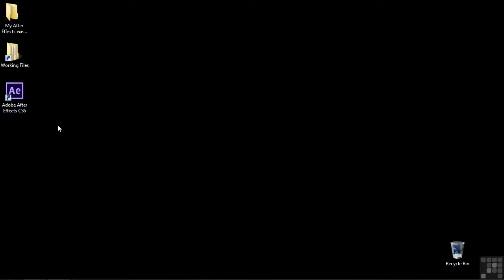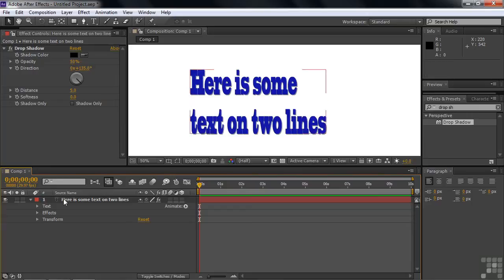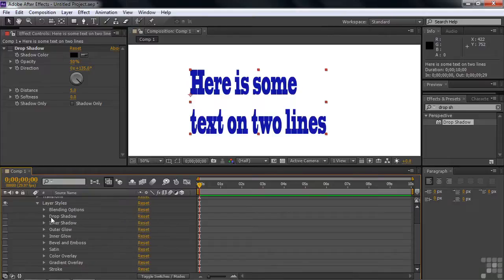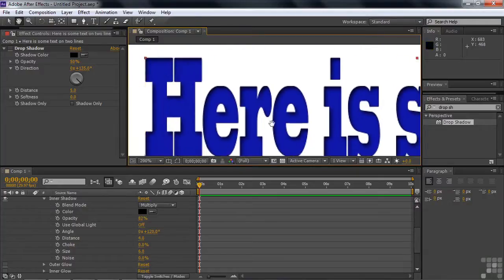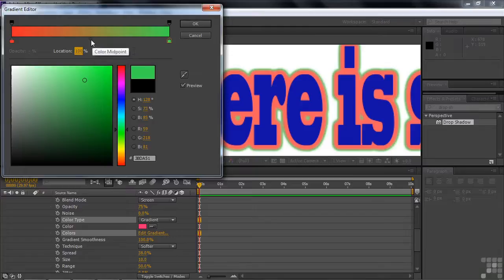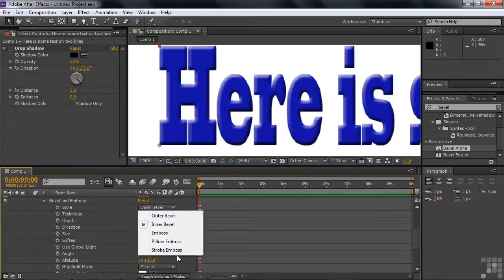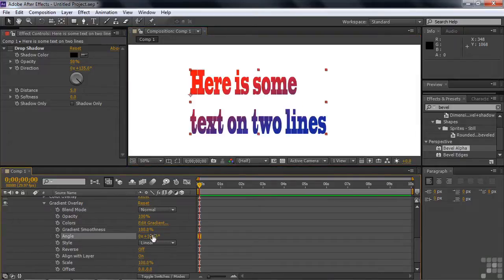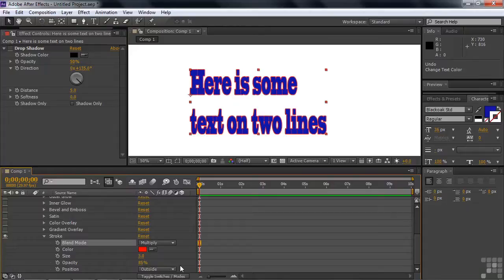Tutorial Adobe After Effect - SECTION 6 06 Working With Text #2